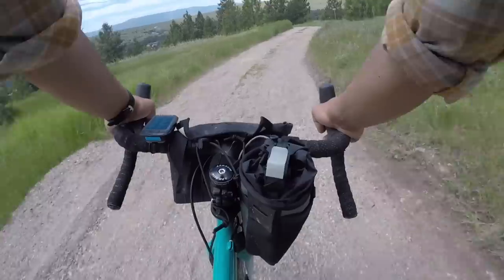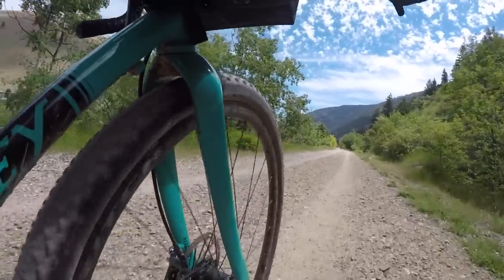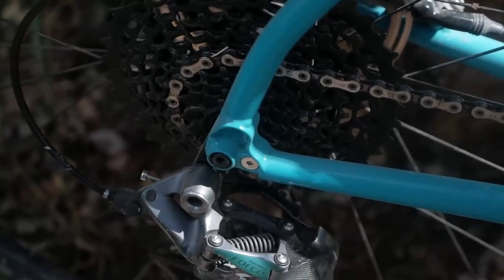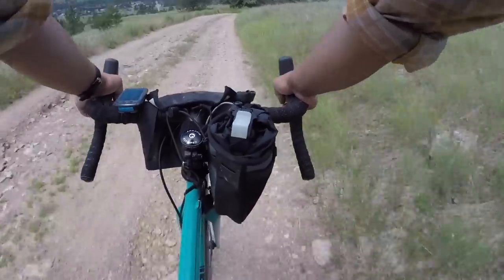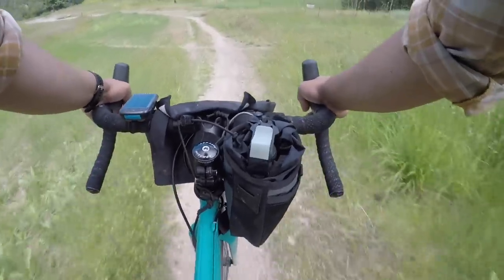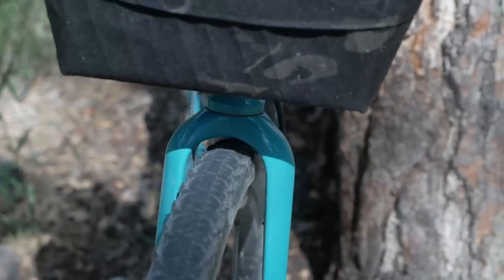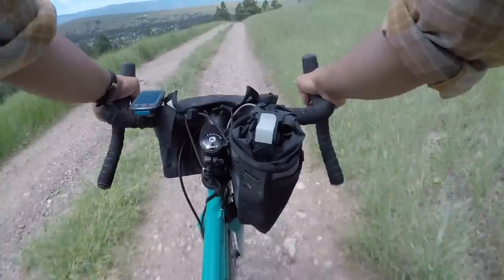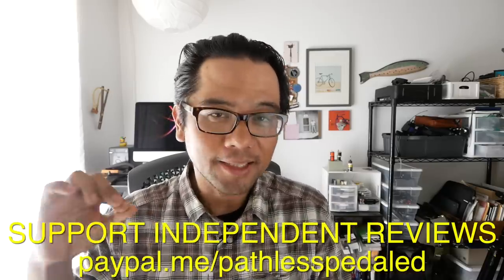Review: Ritchey Outback Gravel Bike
Review of the Ritchey Outback gravel bikepacking bike.  Is it supple?  Is it fun?  Is it your next gravel bike?

Review